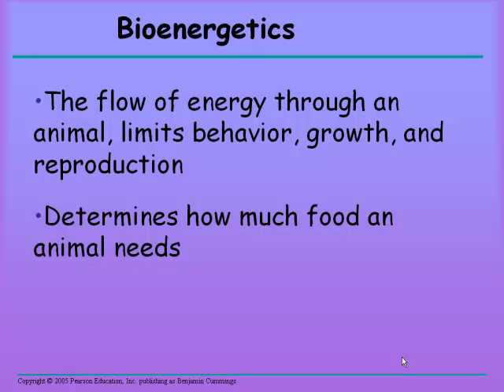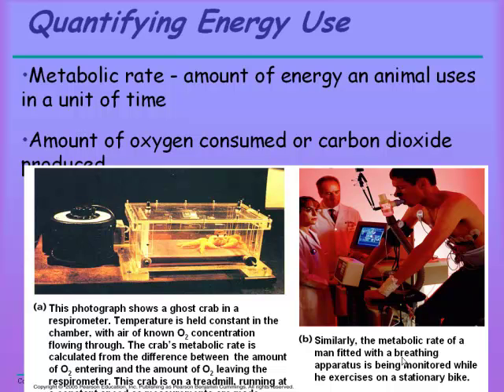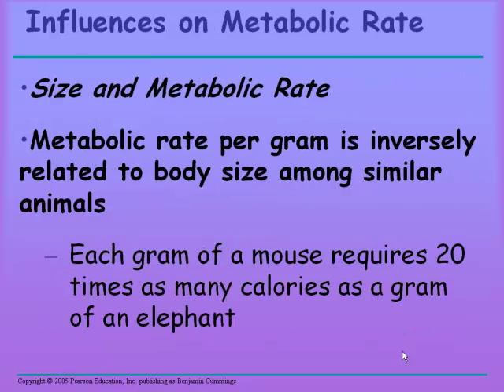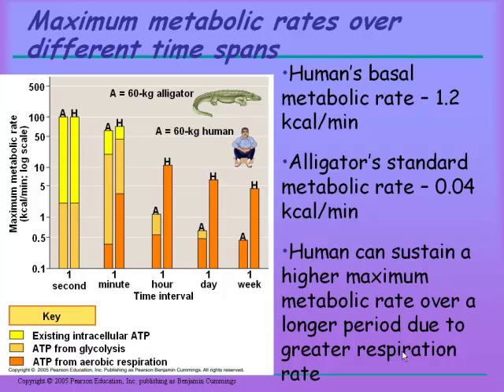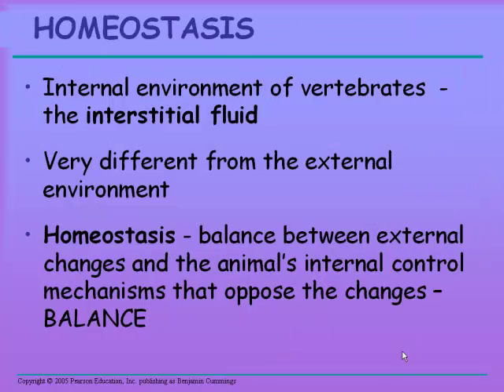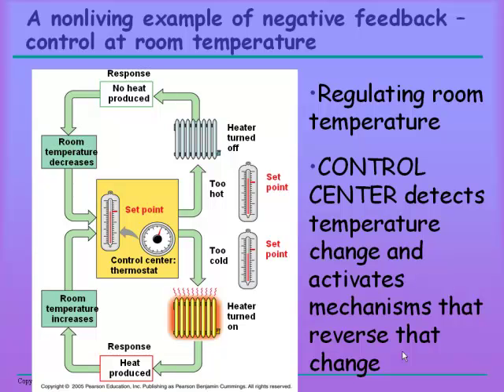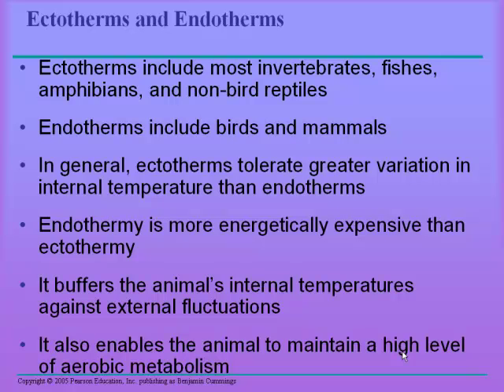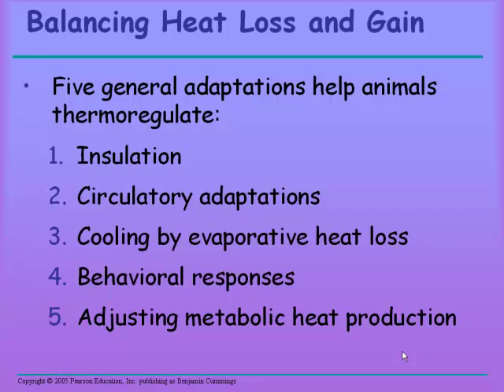Bio 102-ch-40-mod-02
module 2